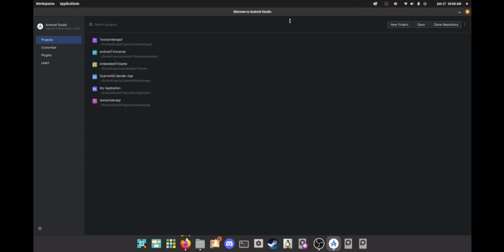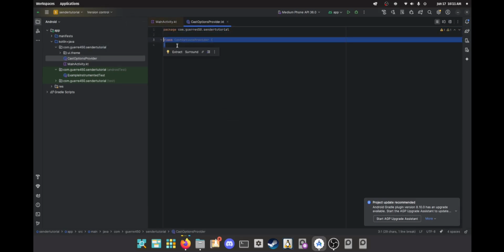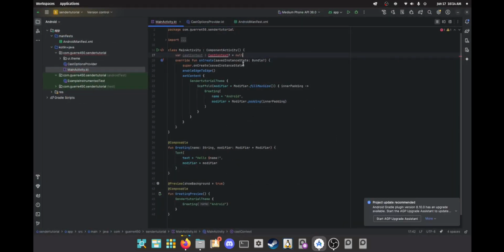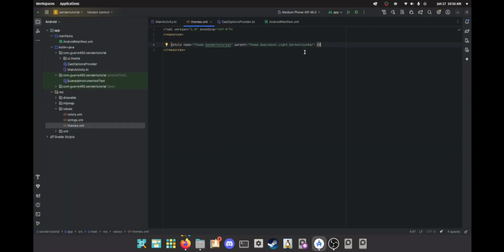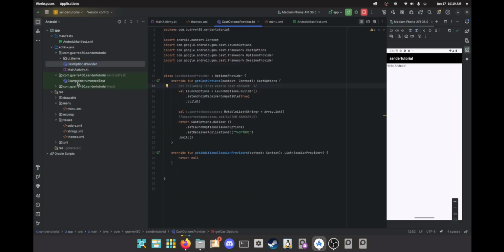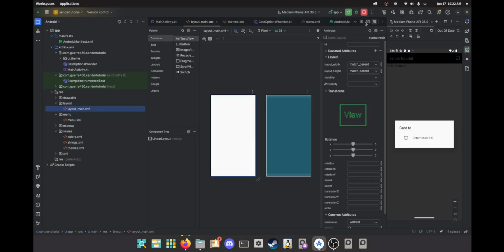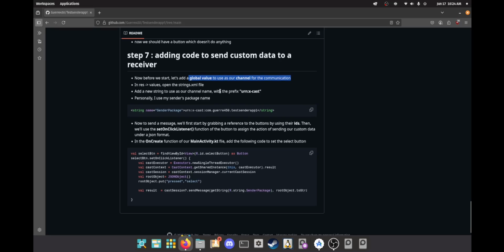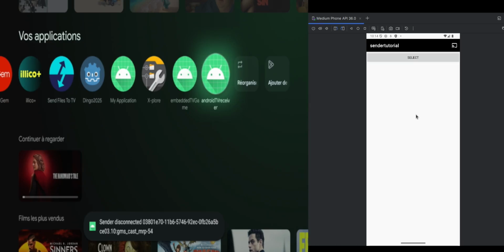How to make a native google cast sender app for communication with a native receiver app.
This tutorial is meant to help those who want to make their own native sender to test their android native receiver in my receiver tutorial.

I can't post links on this channel yet, therefore this is the location on github of the tutorial

here's the location of the native receiver tutorial

I will post a video soon for the native receiver tutorial.